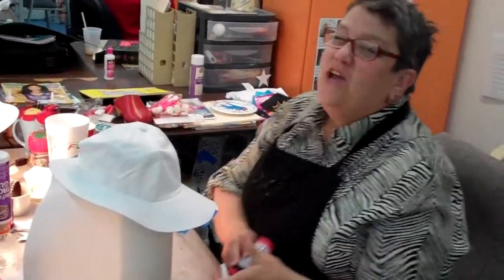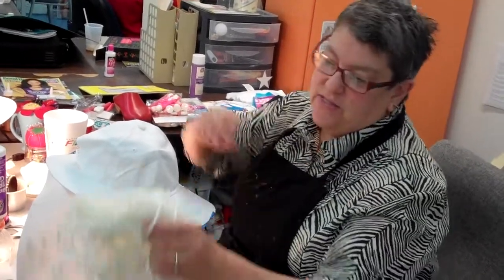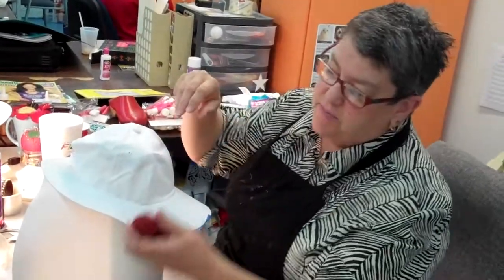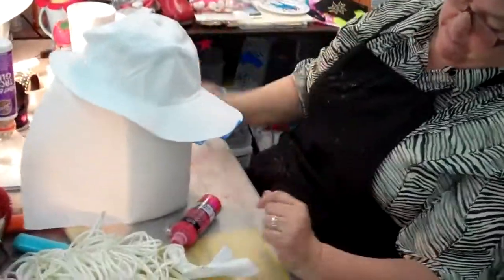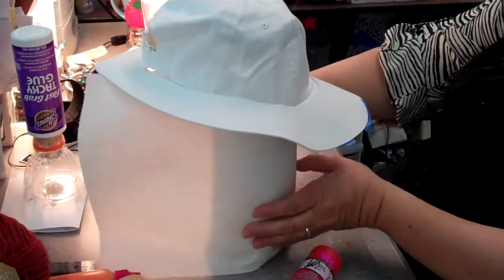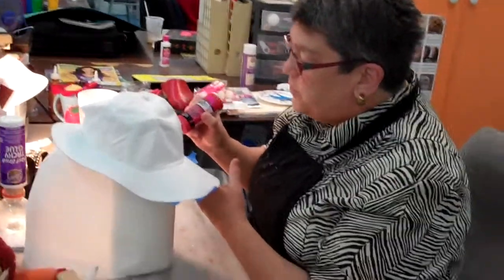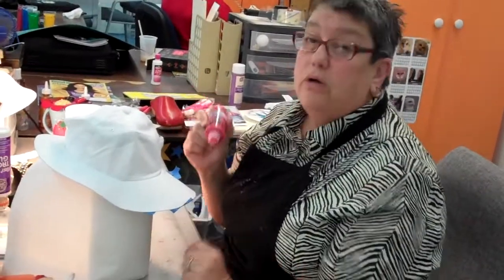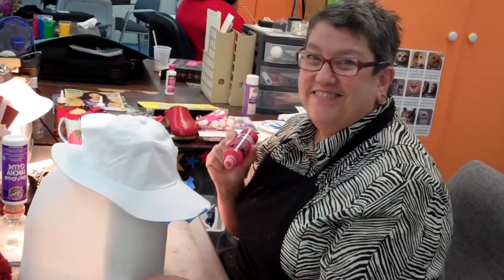Use a papertowel roll to hold a hat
Cheryl Ball of iLoveToCreate uses a papertowel roll to hold a hat in place while painting it with Tulip 3D Fashion Paint!